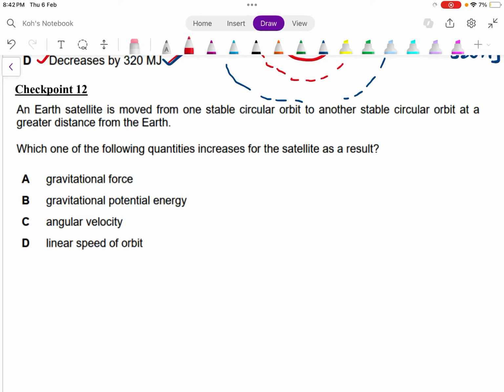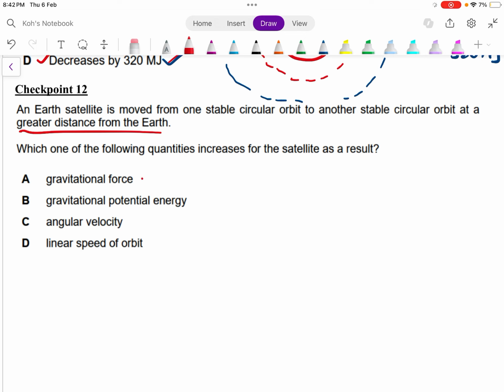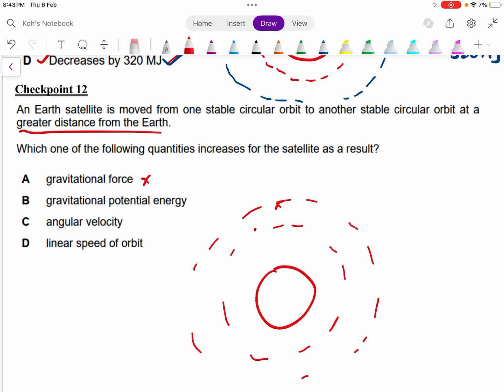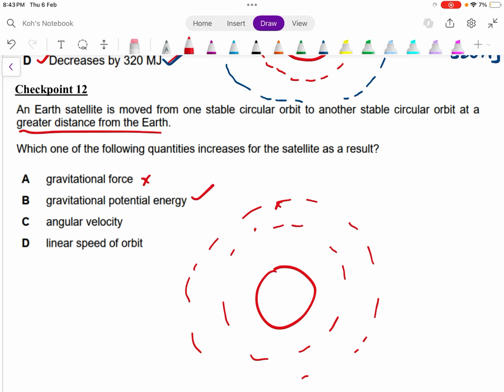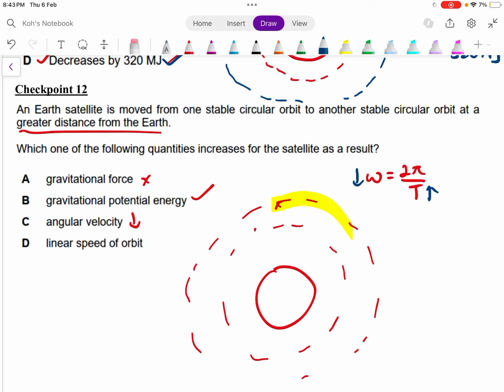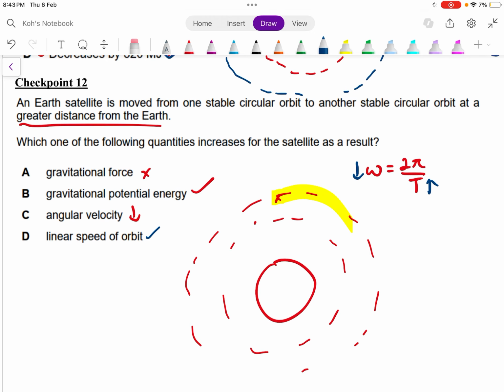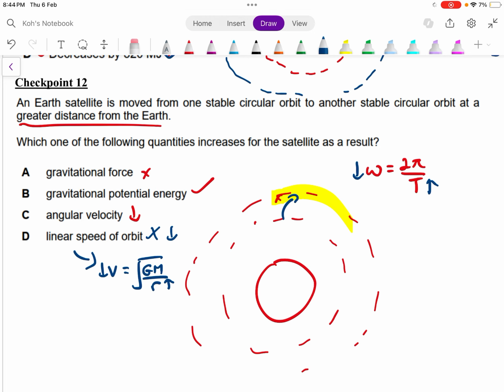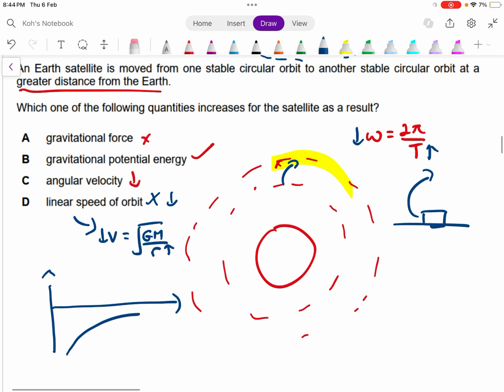Gravitation Checkpoint 12